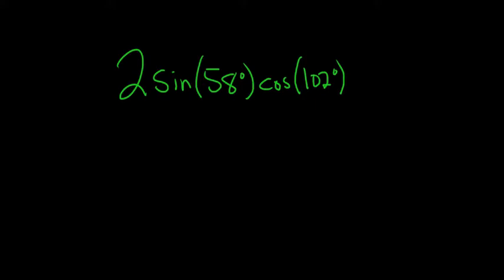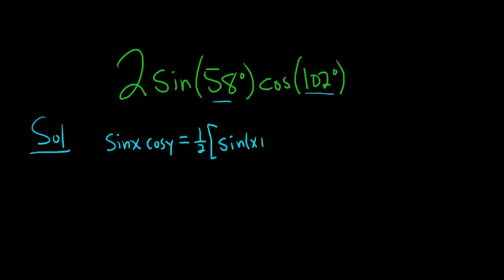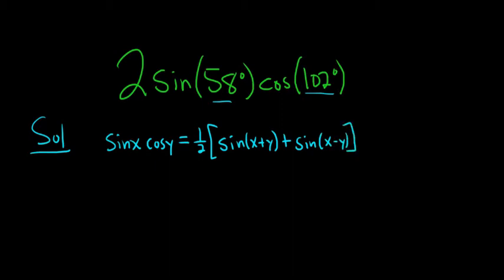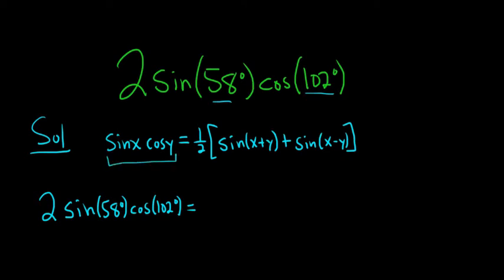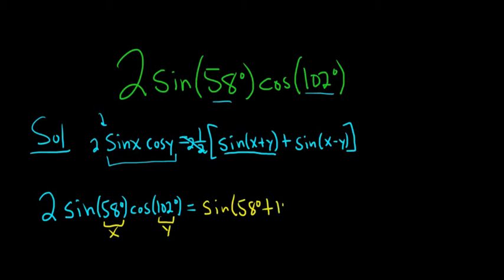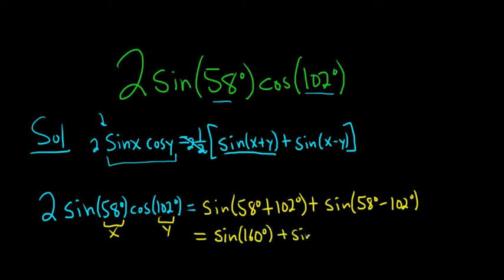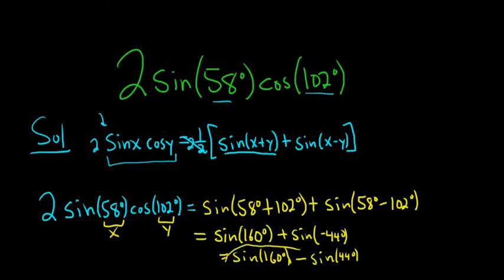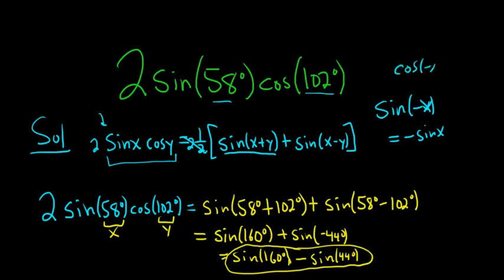Write 2sin(58)cos(102) as a Sum or Difference of Trigonometric Functions or Values